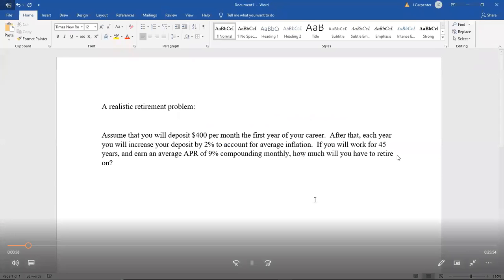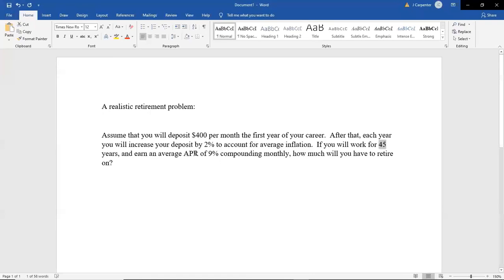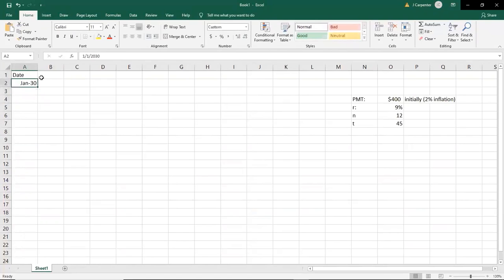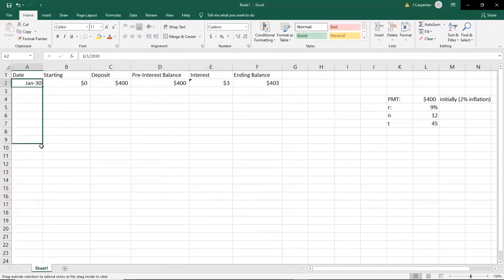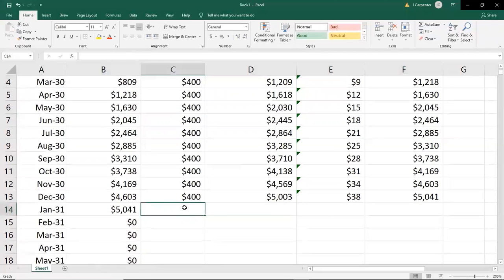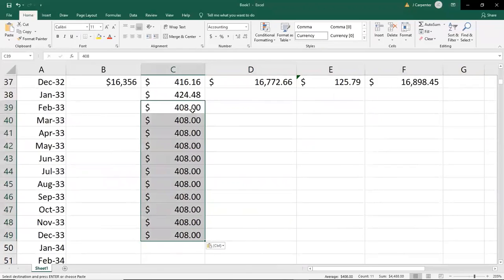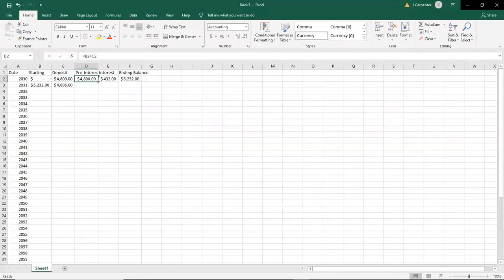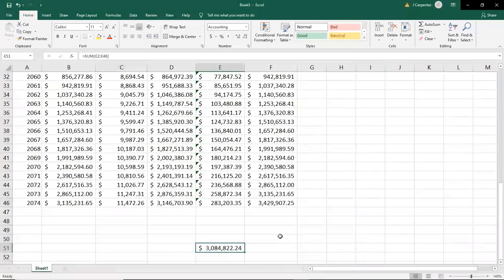MDE 54 4/19/21 Retirement Example with Inflation in Excel